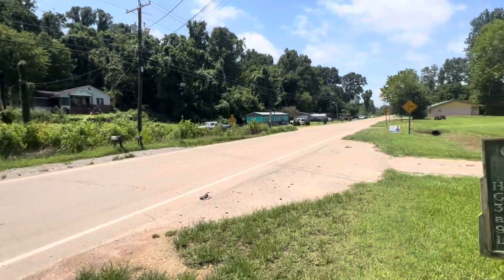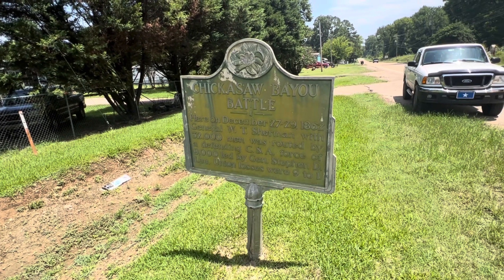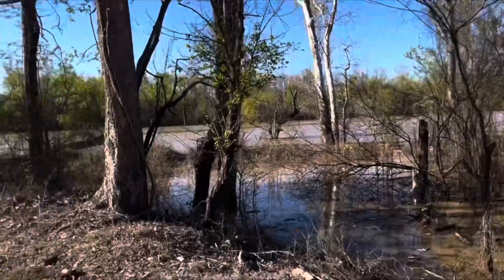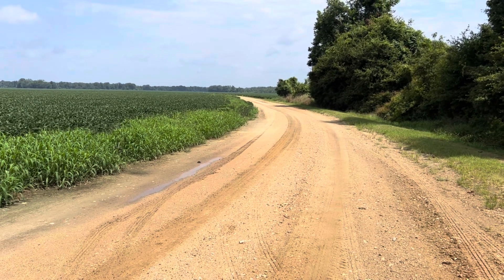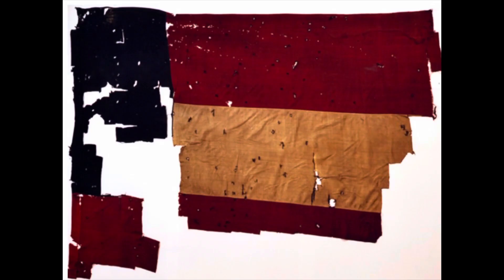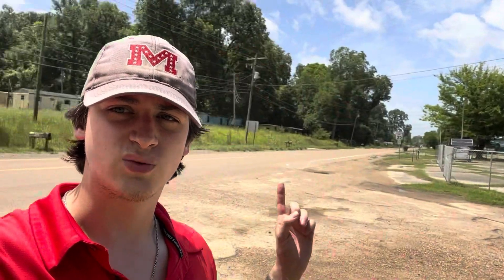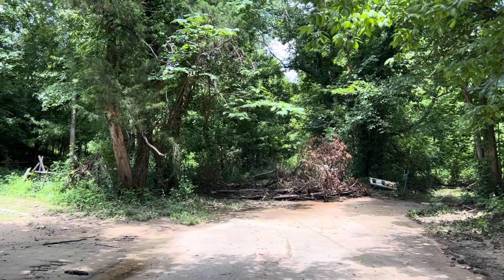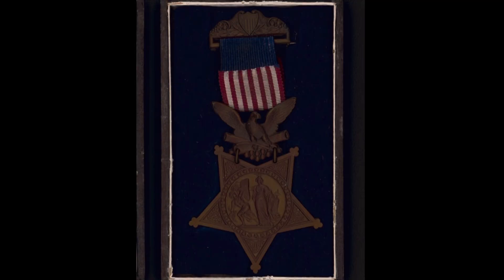Exploring the Chickasaw Bayou Battlefield in Vicksburg Mississippi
In December of 1862, the first large scale engagement of the Vicksburg Campaign was waged in the swamps north of the Key City. Today, the Chickasaw Bayou Battlefield remains just a short drive from the Vicksburg National Military Park with very minimal interpretation. Join me as I explore sites around the Chickasaw Bayou Battlefield and throughout the city of Vicksburg related to the Battle of the Walnut Hills.